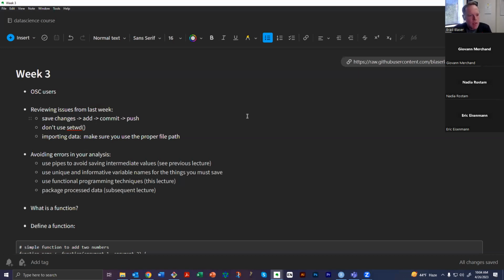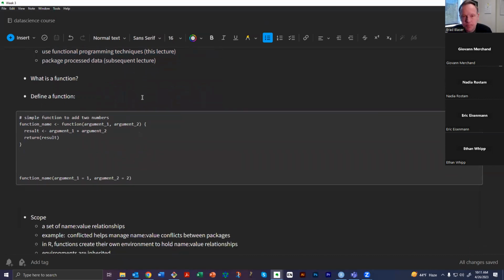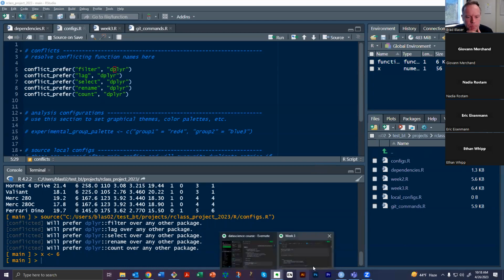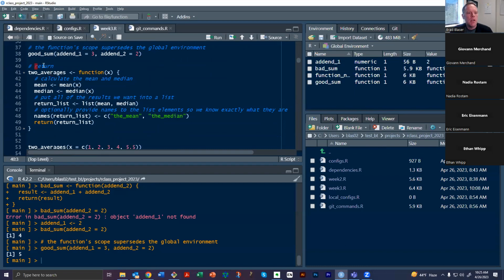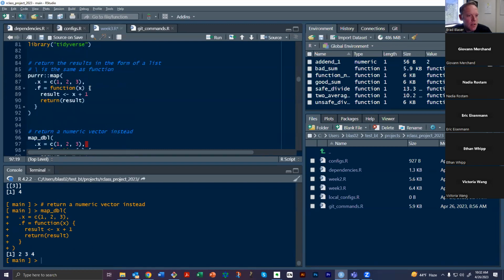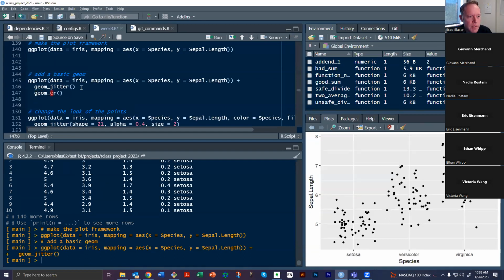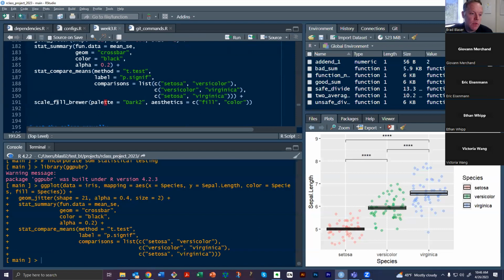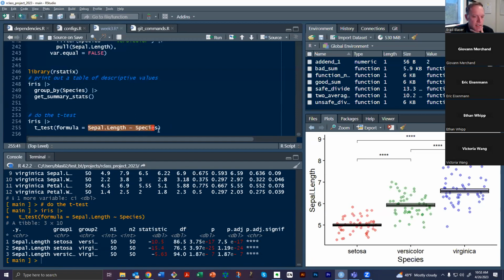2023 Week 3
Functions and plotting with ggplot.